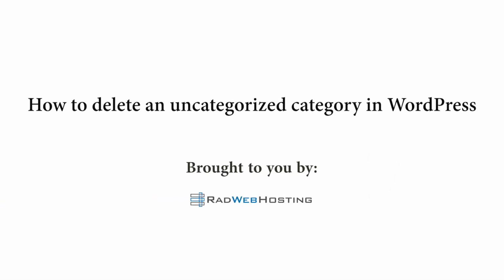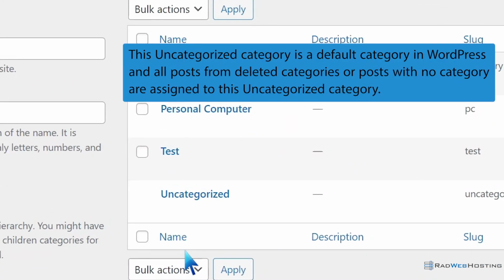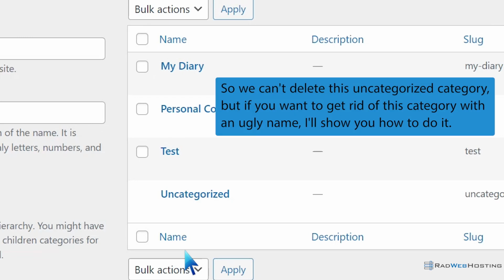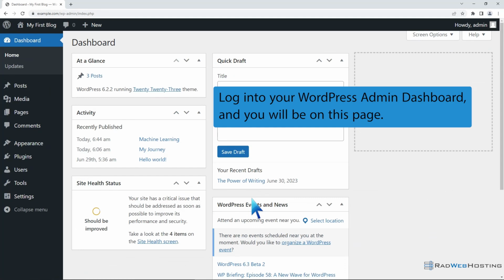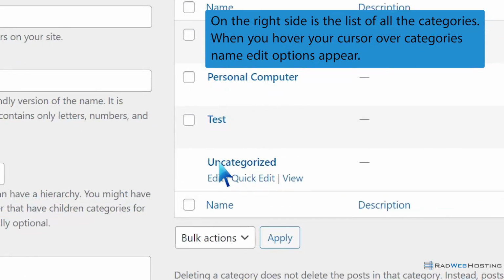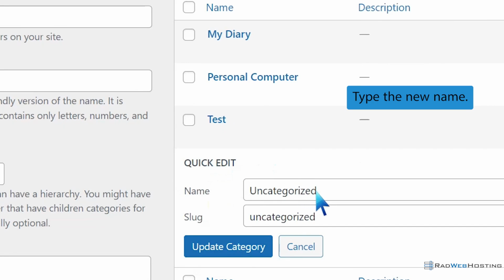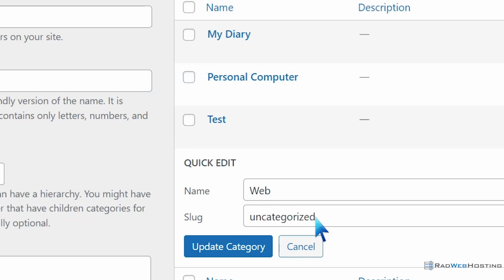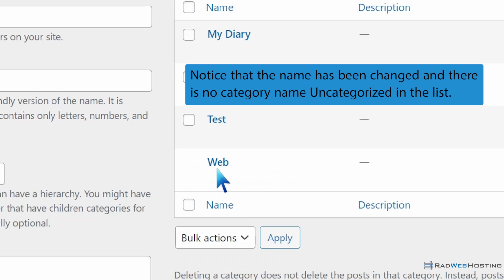How to Delete an Uncategorized Category in WordPress - WordPress How-to - Rad Web Hosting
This video tutorial provides step-by-step instructions for how to delete an uncategorized category in WordPress.